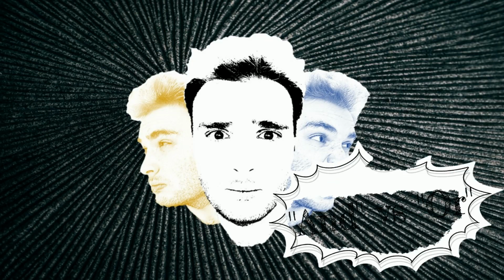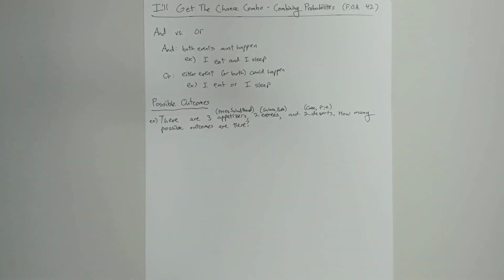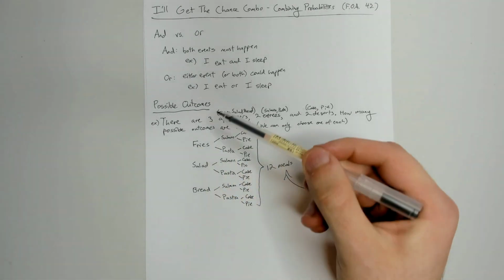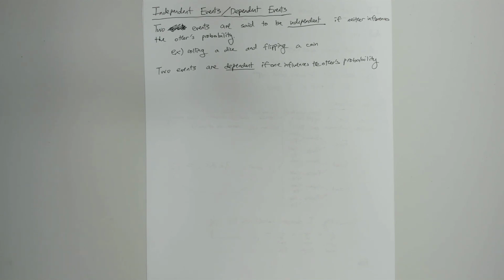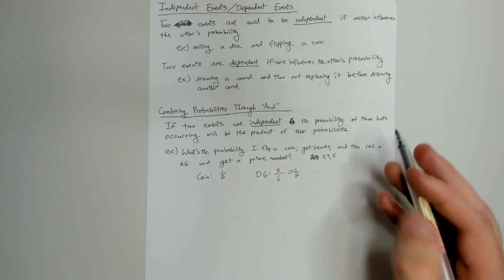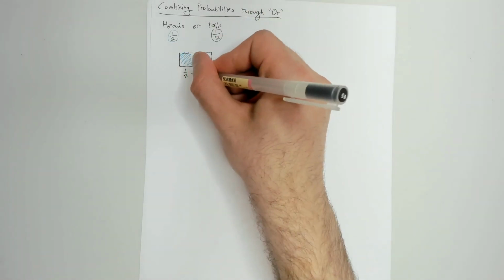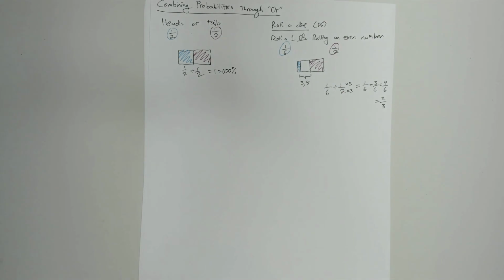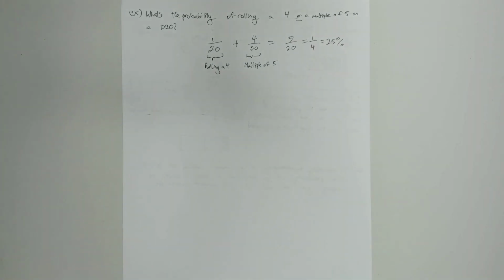I'll Get The Chance Combo - Combining Probabilities | F.O.A. 42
"These shouldn't even necessarily exist," thought Beau Maths as he stared at the two chance doppelgangers that towered over him. A slight smile formed on his lips and he spoke a single word: "And."
The chance doppelgangers began to shake violently and began fusing into each other forming a final chance doppelganger that was so unlikely it fizzled out of existence.

Chapters:
00:00 - Intro
01:24 - The Idea
02:09 - "And" vs "Or"
03:58 - Possible Outcomes
09:00 - Independent & Dependent Events
10:25 - Combining Probabilities Through "And"
12:54 - Mutually Exclusive Events
14:24 - Combining Probabilities Through "Or"
20:05 - Concluding Thoughts & Outro